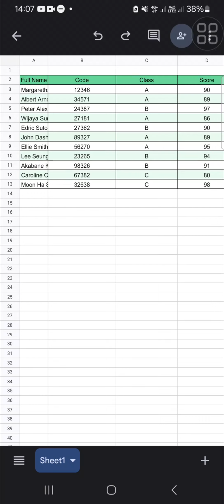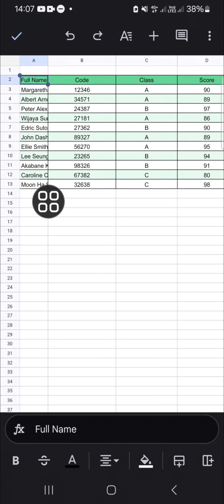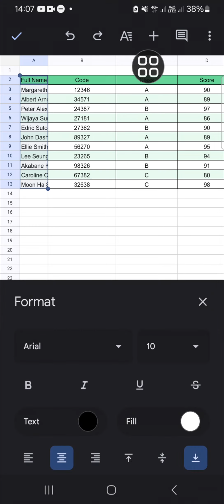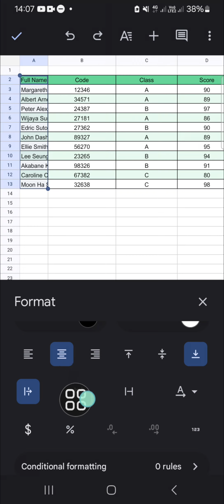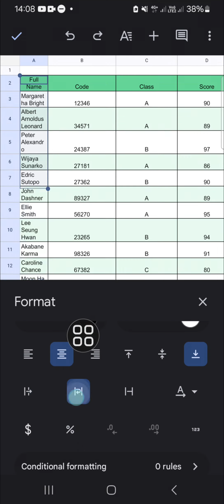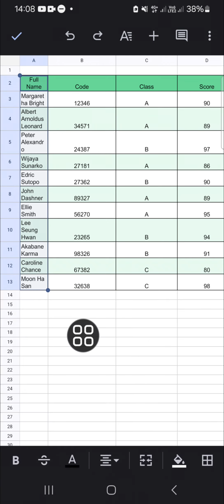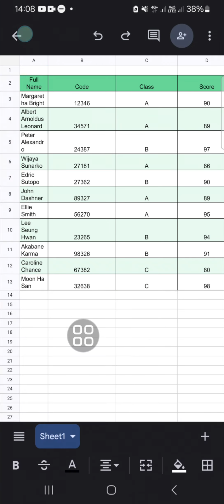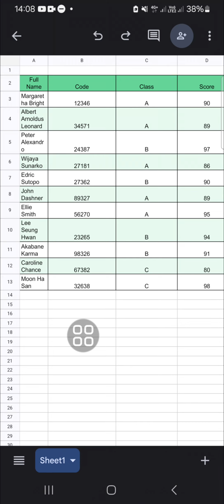How to Apply Wrap Text in Google Sheets Mobile | Wrap Text Tutorial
In today's tutorial, I'll guide you through the steps to apply wrap text in Google Sheets using your mobile device. Wrapping text ensures that long text entries display properly within cells, improving readability and formatting in your spreadsheets.